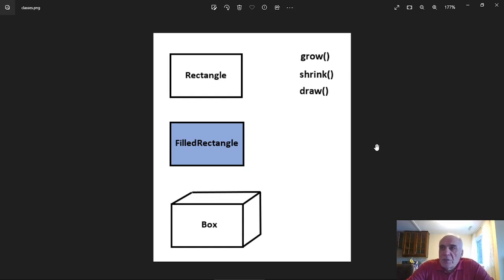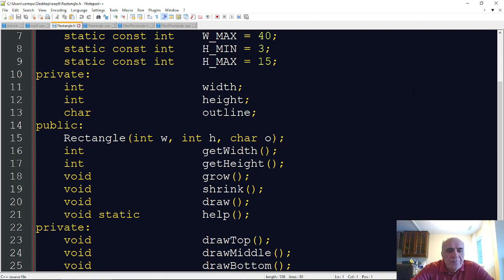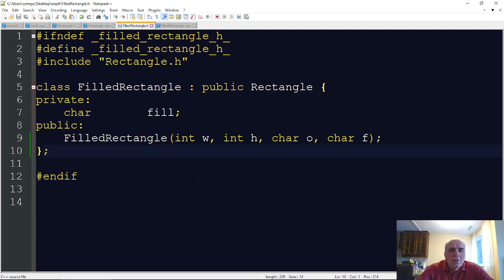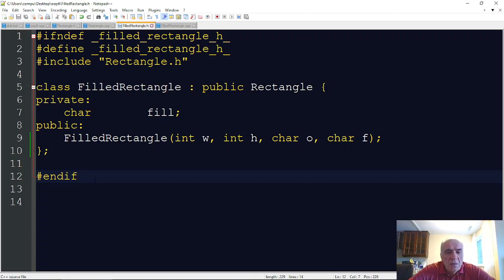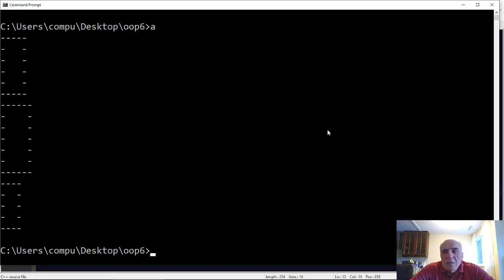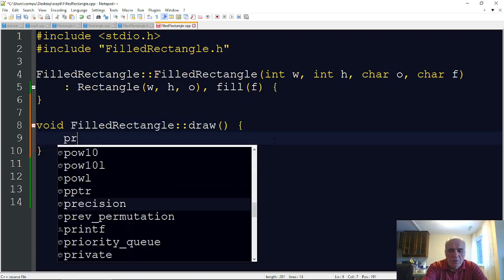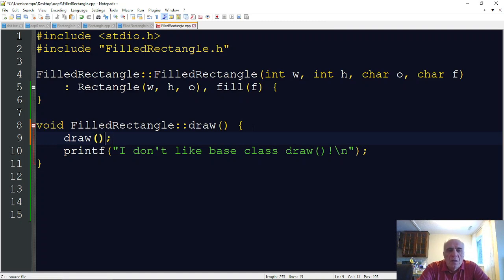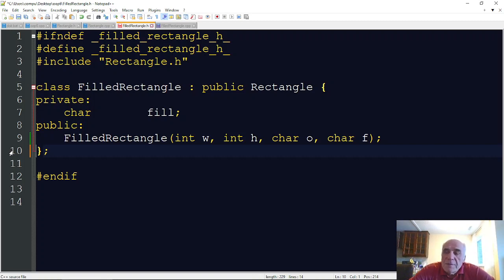6. OOP with C++ - Inheritance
We will discuss another way to develop new classes based on the existing ones.